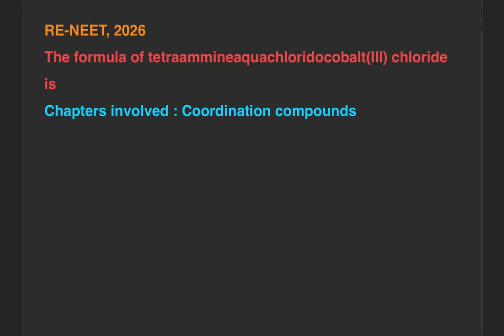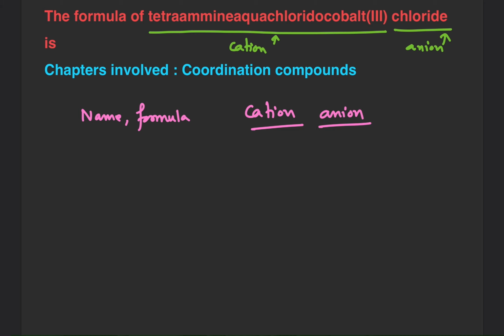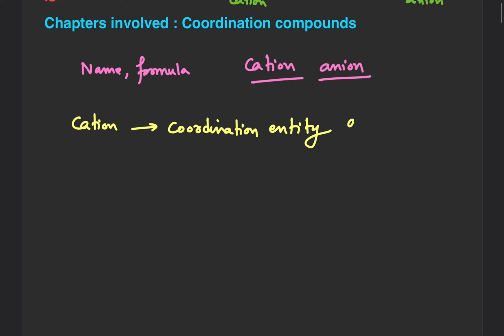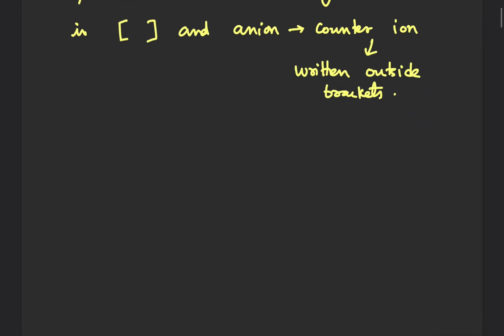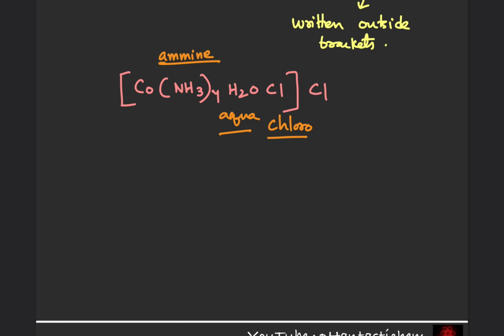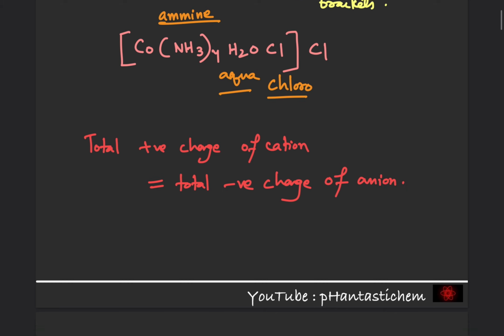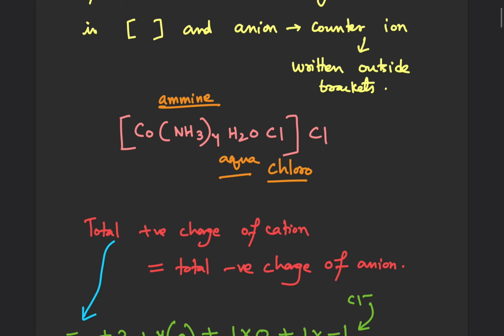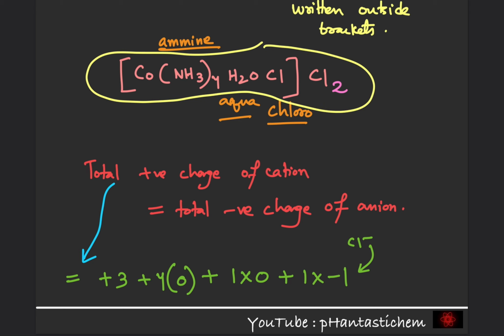[RE-NEET 2026] The formula of tetraammineaquachloridocobalt(III) chloride is